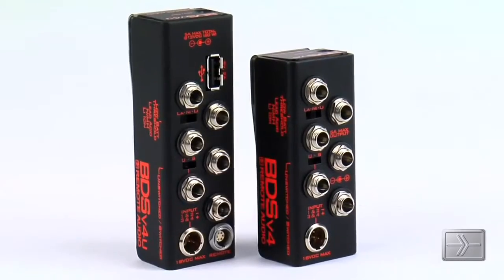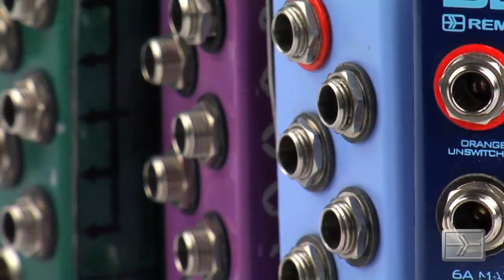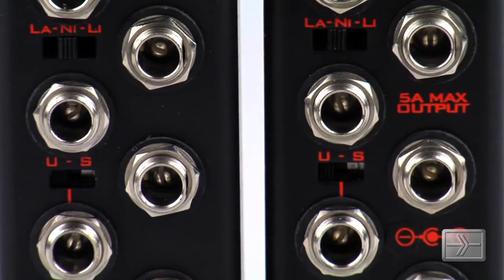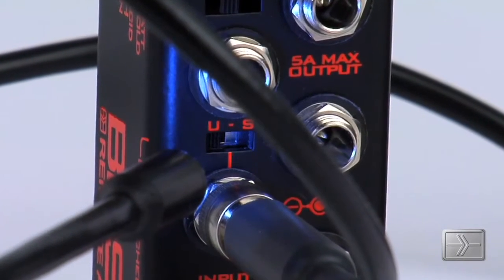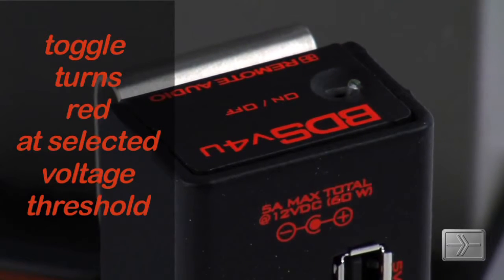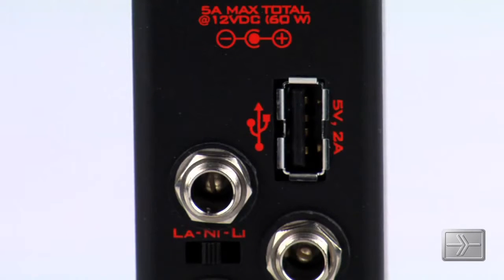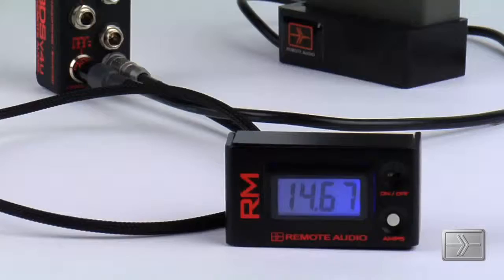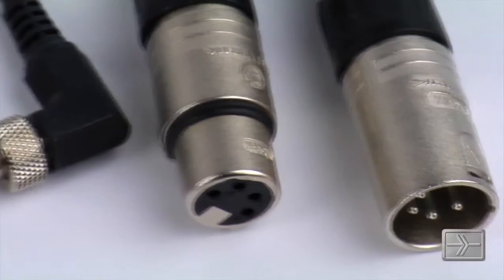BDSv4 & BDSv4u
The BDS, developed by Remote Audio, has been the standard power management system in ENG audio bags for over a decade. Once considered a luxury, the ability to power multiple pieces of audio equipment with a single rechargeable battery is now a necessity as equipment demands become more complex. The BDS system accommodates this need with a reliable, convenient, and robust design.